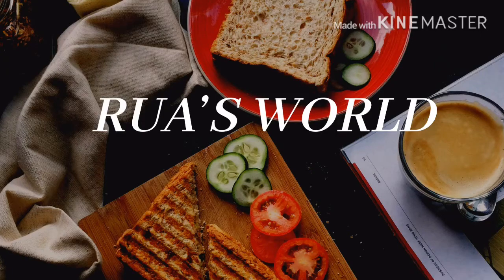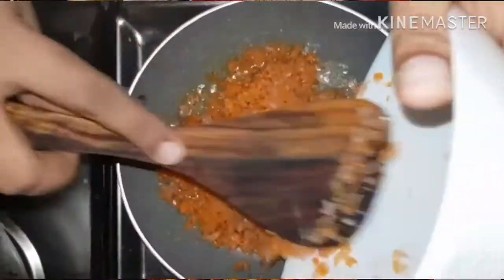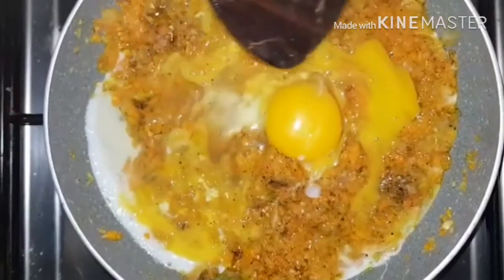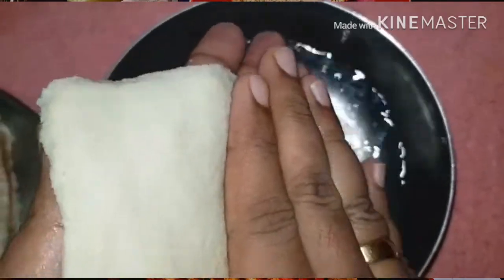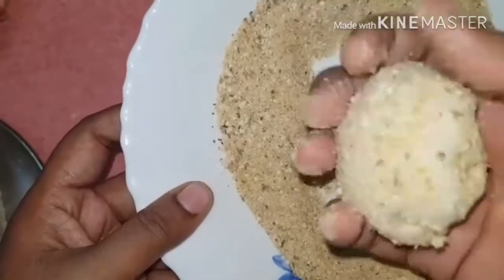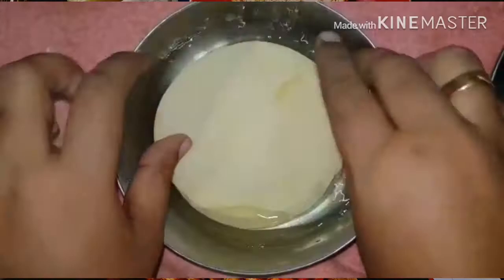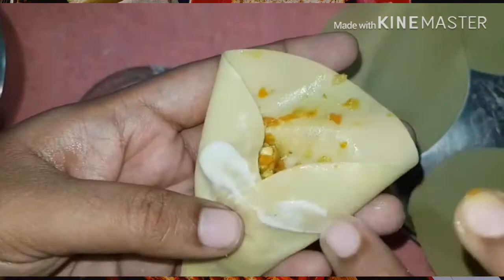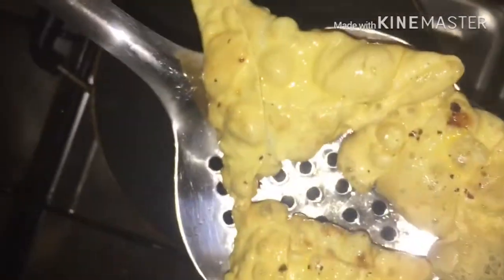Easy evening snak# bread ball and pappad snak#ബ്രെഡ് ball# പപ്പടം snak